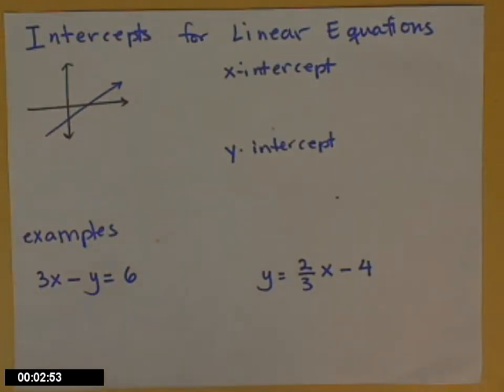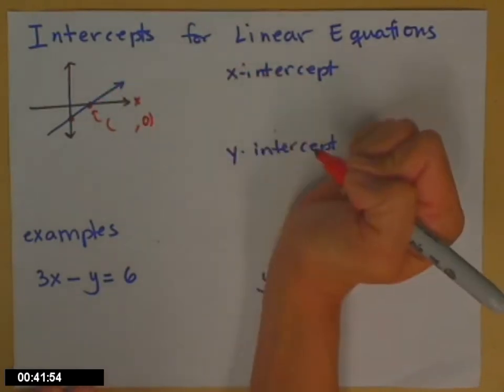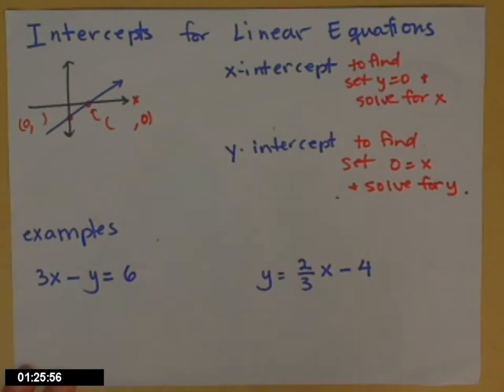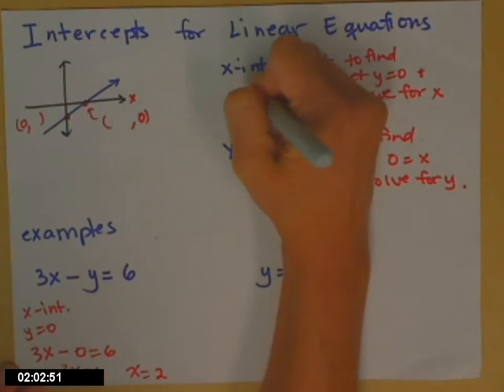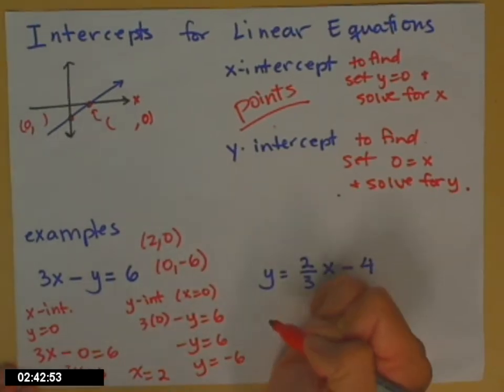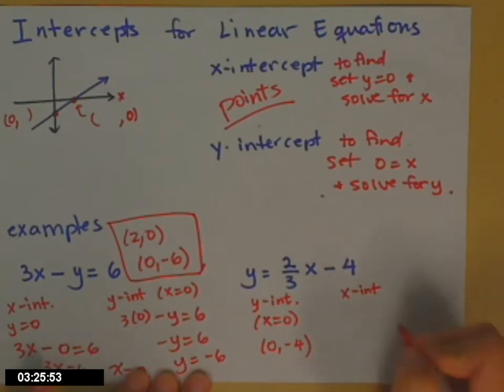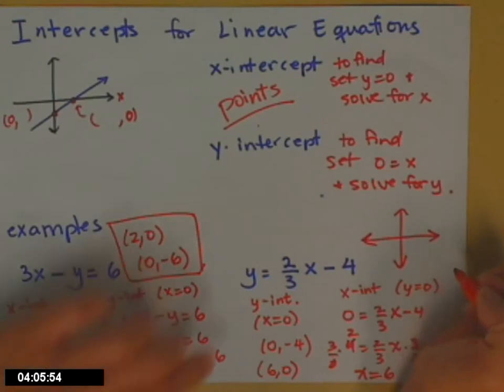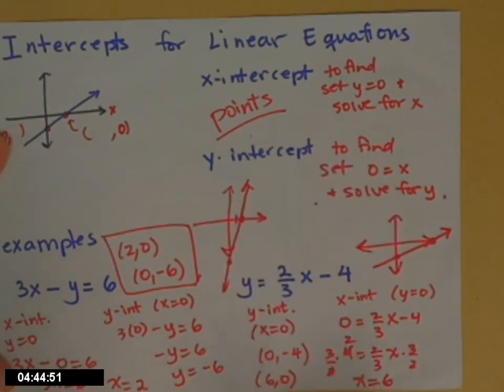Finding intercepts for linear equations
finding x and y intercepts for line